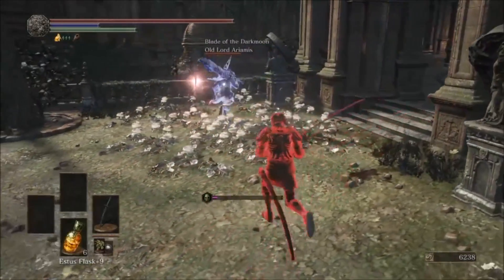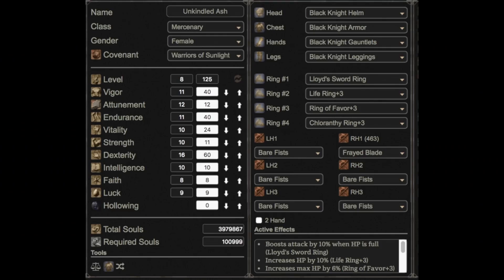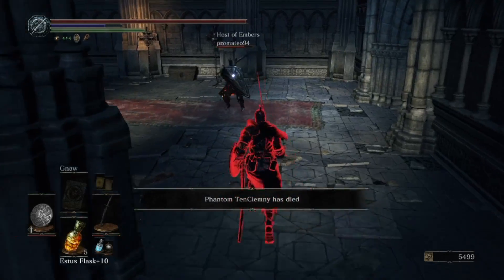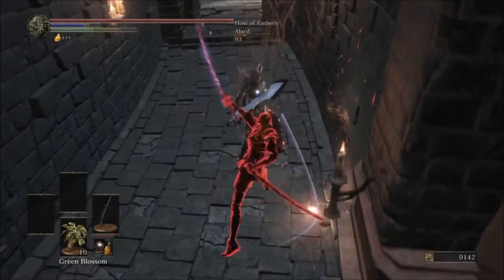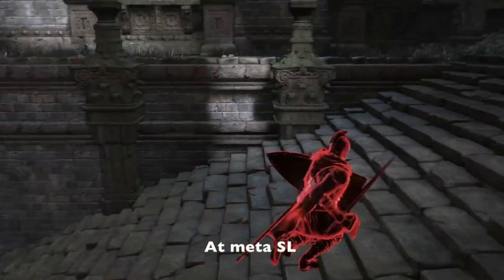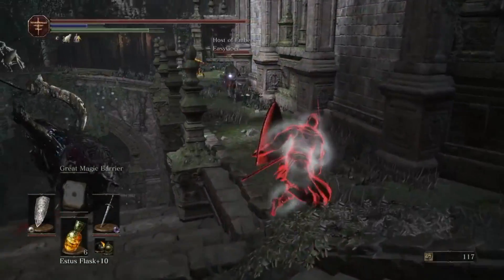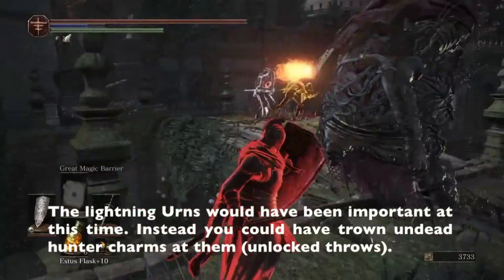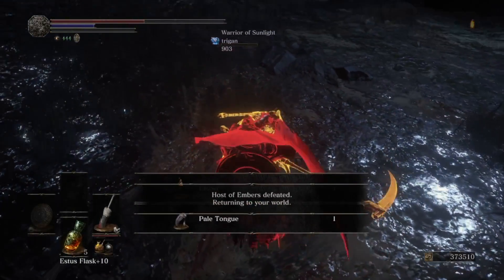1 on1 with Raven EP.3 - "Meta Musings"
Third episode is here! Thanks to everybody that sent me your clips!

Guidelines for submiting videos:
1- Upload the video to You Tube. I will then download your video to my computer. Please don’t edit the video. You can upload more videos, but send them in a different link;
2- Make the video unlisted so that it will not appear on your channel;
4- Give me a short description about why you think you are struggling;
5- Tell me if I can say you who are on the channel (YT handle) or if I should mention you as an “anonymous player”.
6- Ideally, show me your build in the footage (menu shot ). If you don’t have this footage write your build down in the e-mail (stats, weapons, catalysts, spells, rings). This is important to comment on build optimization.
7- Write something of the sort in your mail "I give RavenofAsh permission/rights to use this video"